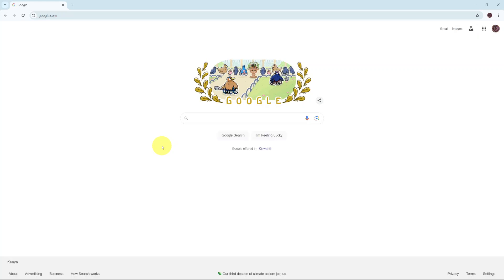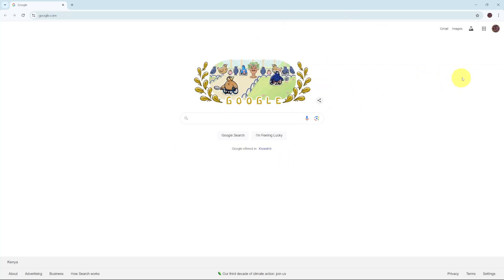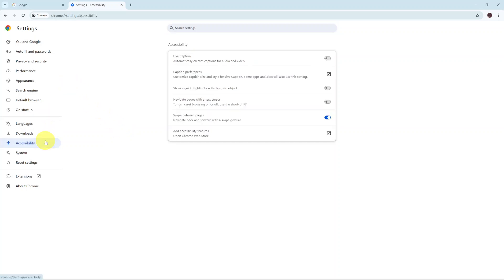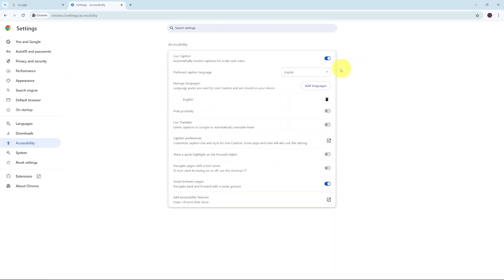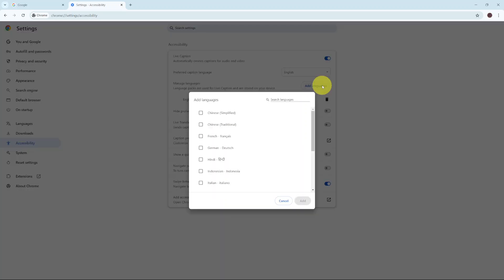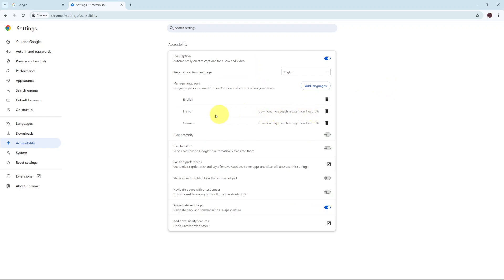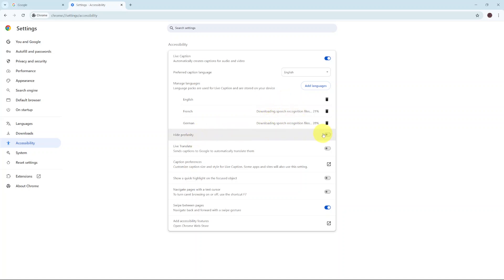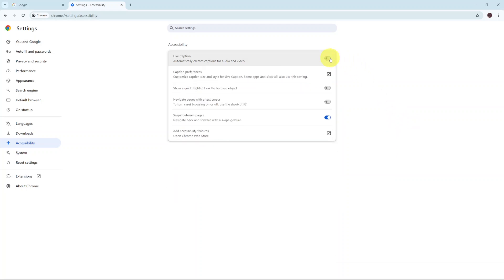How To Enable Live Caption On Google Chrome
Here's How To Turn ON Live Caption On Google Chrome.

Live Caption is a powerful feature in Google Chrome that automatically generates captions for audio and video content in real-time. This feature is particularly useful for individuals who are deaf or hard of hearing, or for anyone who wants to follow along with audio content in noisy environments. Here’s a step-by-step guide to enabling Live Caption on Google Chrome.

How To Enable Live Caption On Google Chrome (Turn ON Live Caption Google Chrome)

Select ellipsis tool (top right corner)
Click on Settings
Select Accessibility
Find Live Captions

Apple iPad Pro 13-Inch (M4):

Apple iPad Pro 11-Inch (M4):

Cell Phone Tripod Adapter